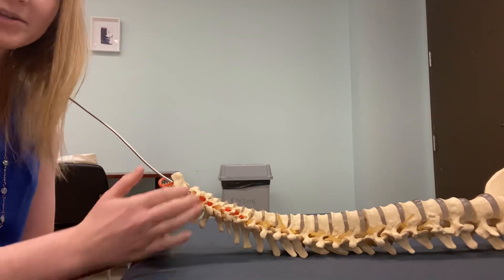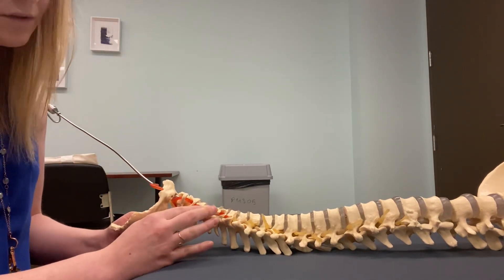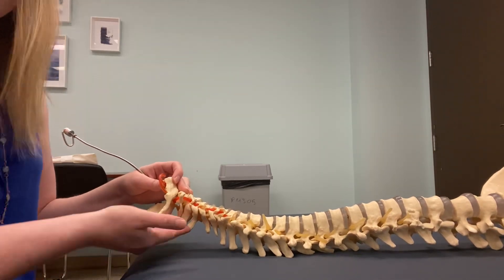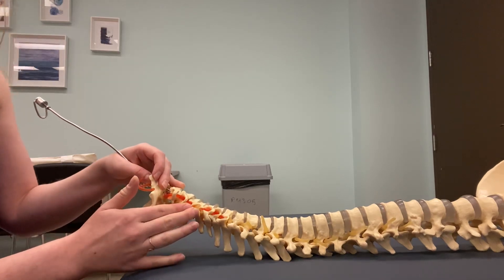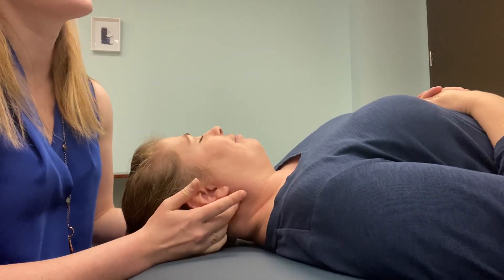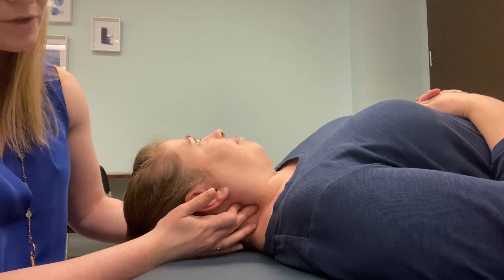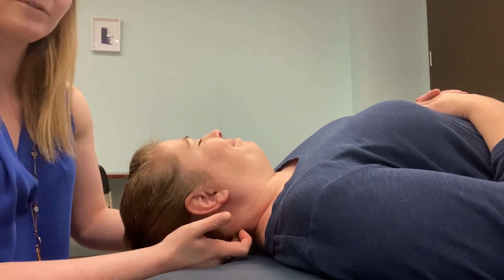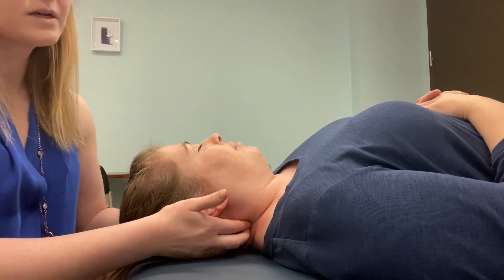Palpation of the cervical spine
How to palpate Csp TVPs, articular pillars, and SPs